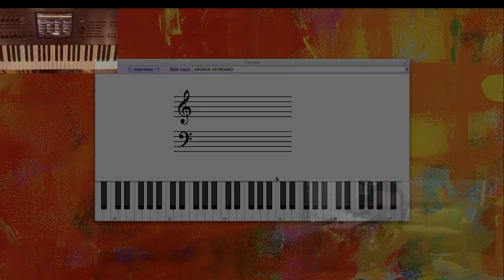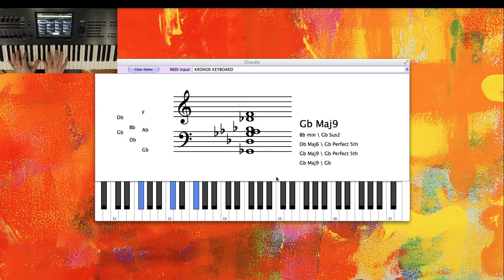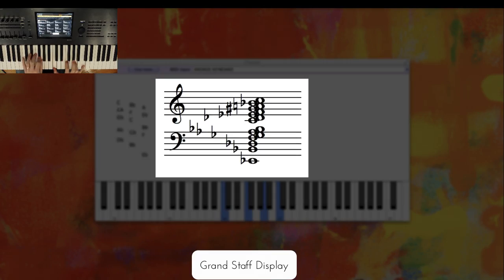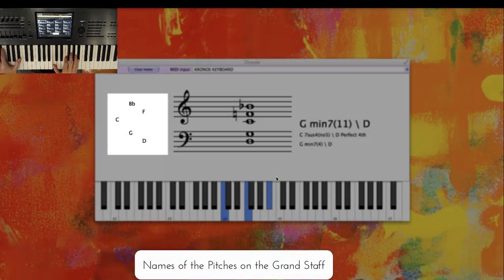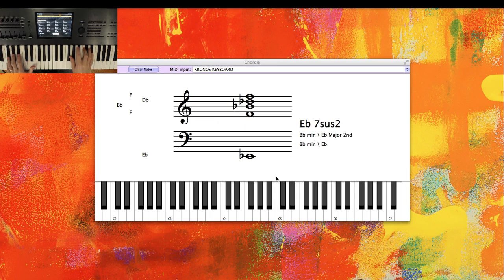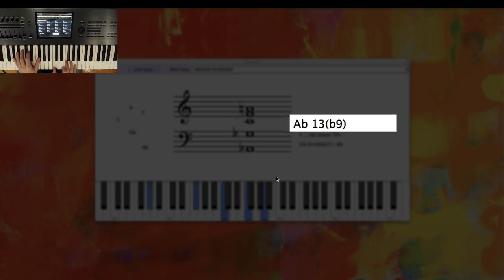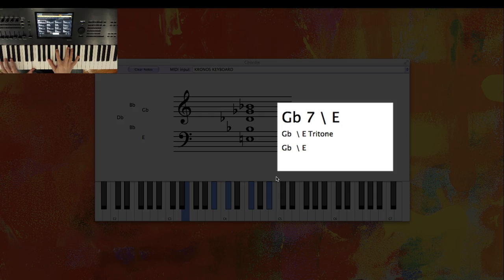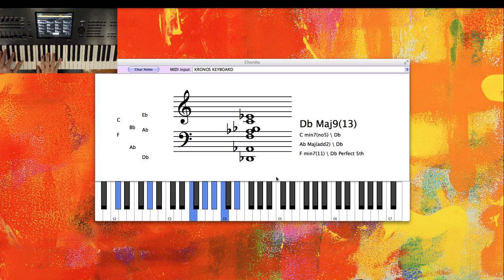Chordie!! Available now from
Email support via replying to your receipt after purchase!
Here's an application i've been developing for the past few months.

Designed for folks who have a ton of chops but don't know what exactly they're playing when people ask them what chords they're playing, this little app will show you EXACTLY what to call it.

If you